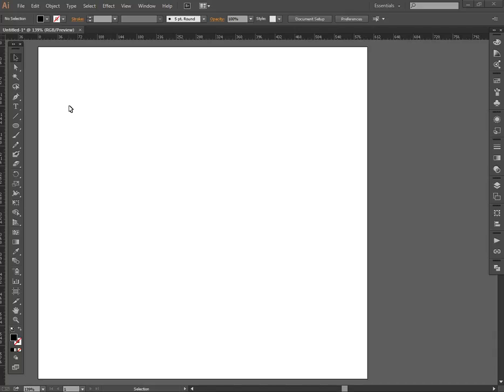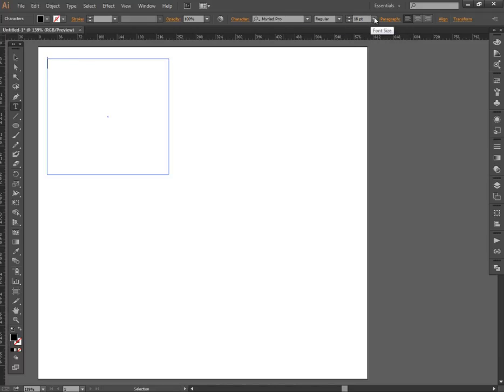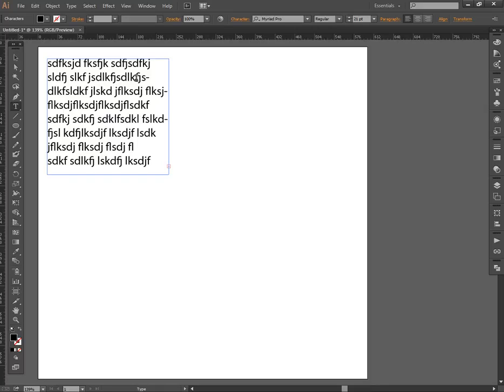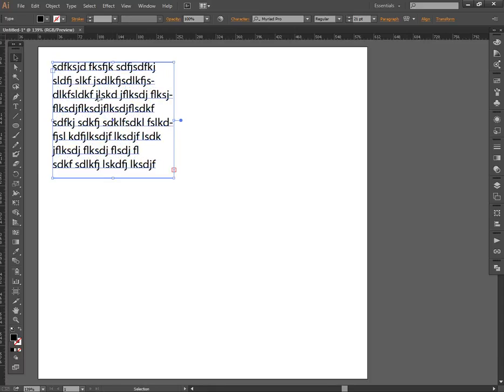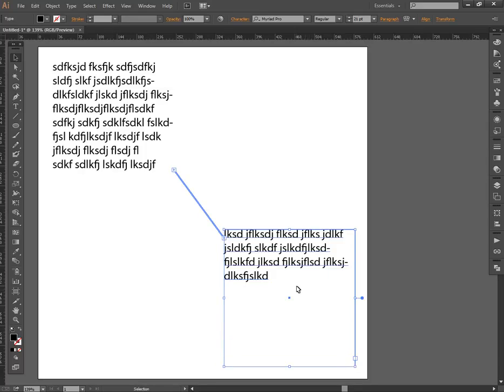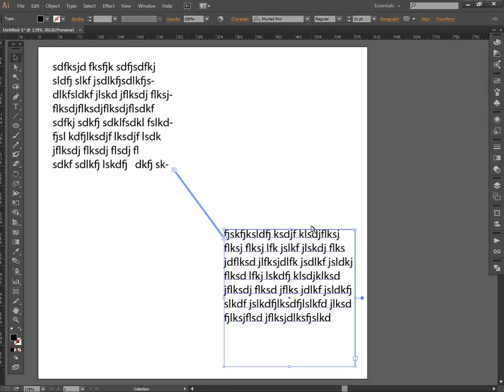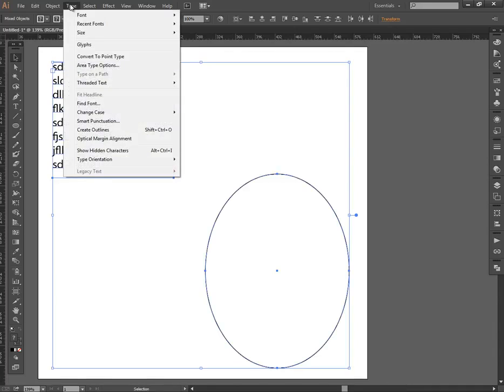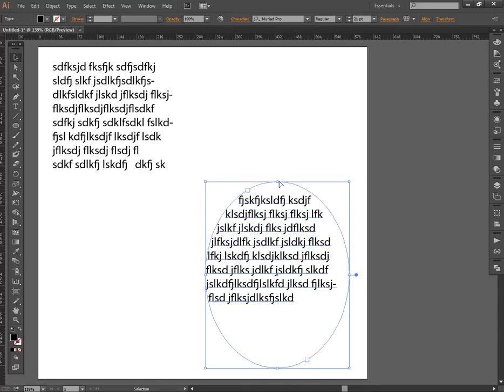Adobe Illustrator How to Link Type Objects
SONY FDR-AX43A How to Dual Recording (Update)

SONY FDR-AX43 (AX53)  (My Gear)

Sony FDR-AX43A
Fast Memory card for my Sony FDR-AX43a Handycam 4K
Remote control for Sony FDR-AX43, ...53. etc
Card reader
Card reader Best Selling in Amazon
Sony NPFV100A Rechargeable Battery Pack

GoPro (My Gear)

GoPro MAX
GoPro Suction Cup
GoPro batteries on Amazon
GoPro Gimbal Stabilizer
GoPro longest stick (8.8ft). If you record in the crowd it is not a problem
GoPro clothespin

Nikon D5100 DSLR (My Gear)

Nikon D5100 DSLR
Nikon AF-P DX NIKKOR 70-300mm